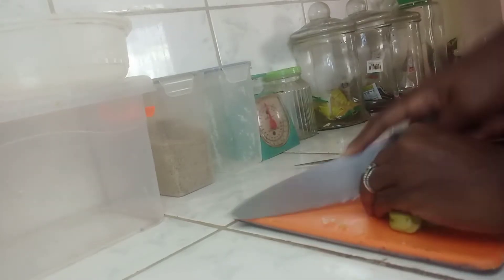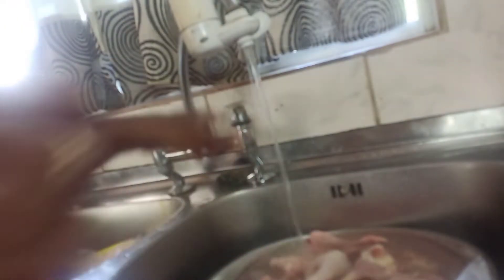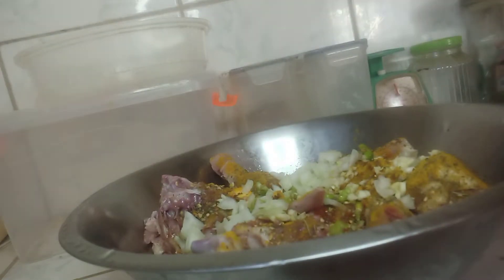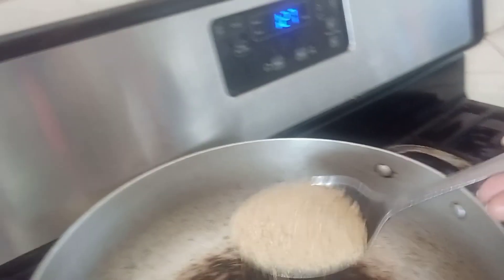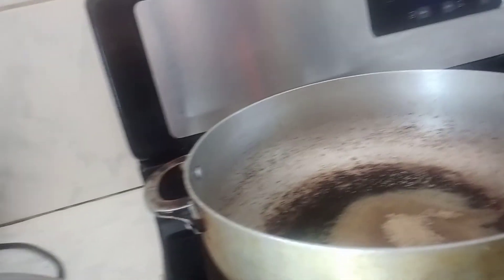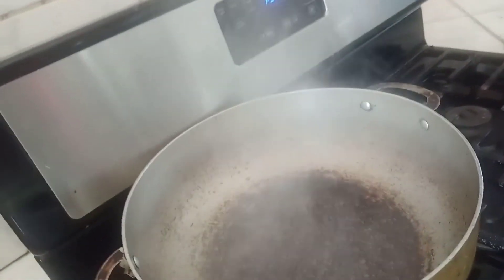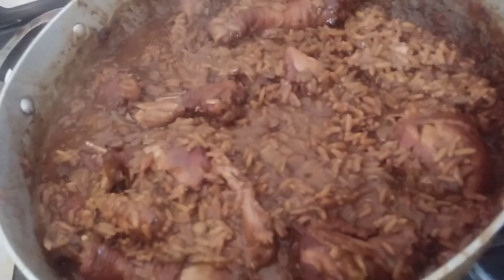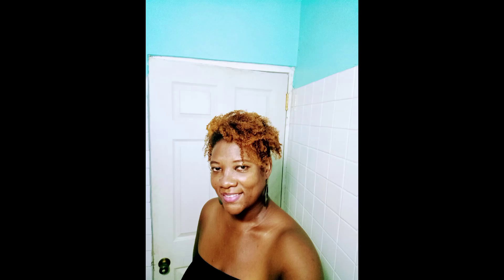my simple chicken pelau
just cooking up a simple chicken pelau on a Friday afternoon, join me bring your fork and favorite glass of juice. ..